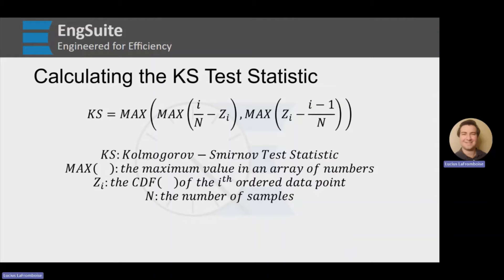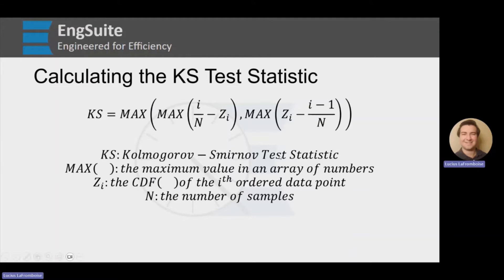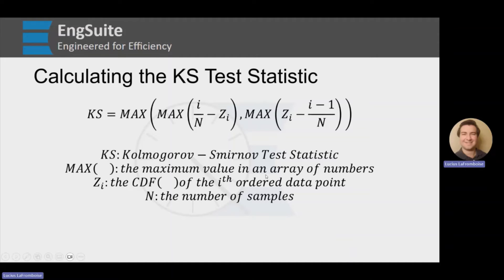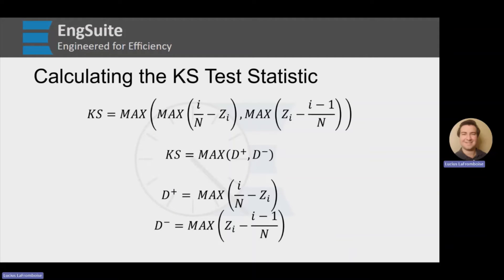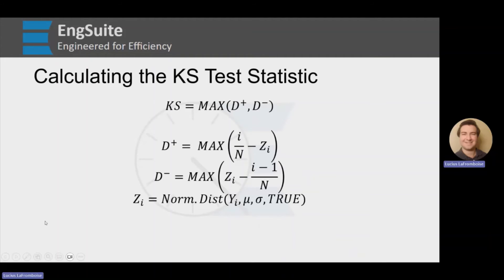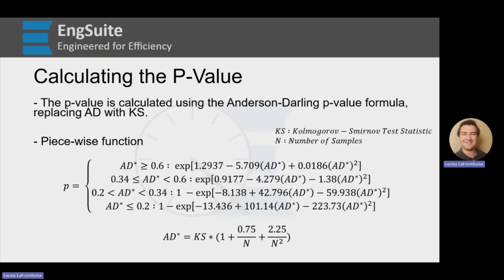How to calculate the Kolmogorov-Smirnov Test Statistic and P-Value - Engineering Statistics